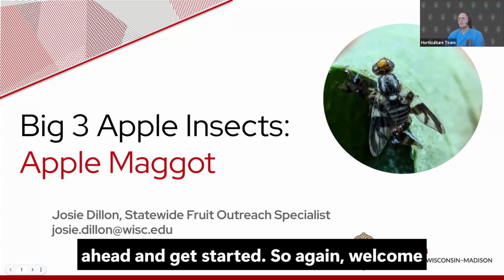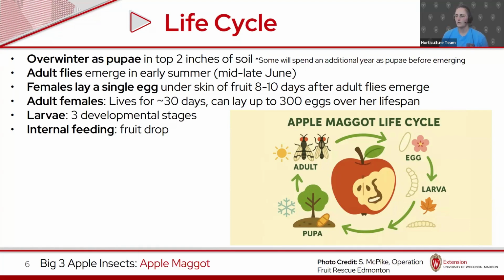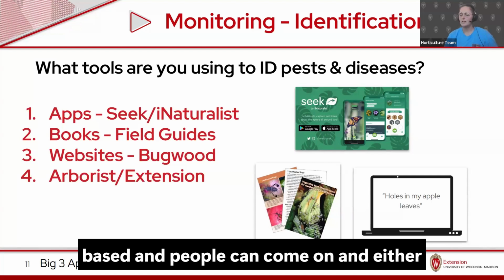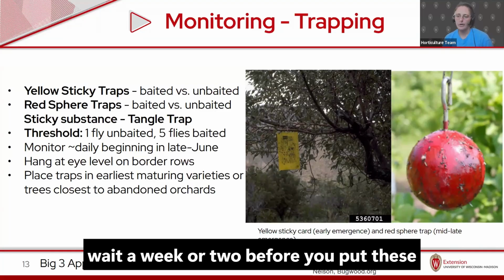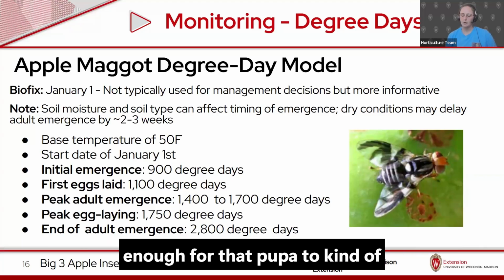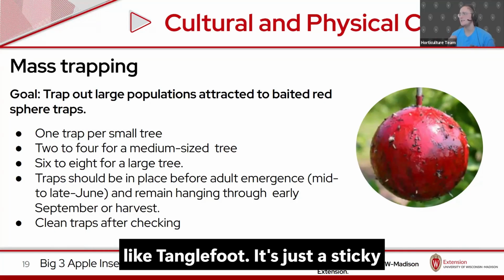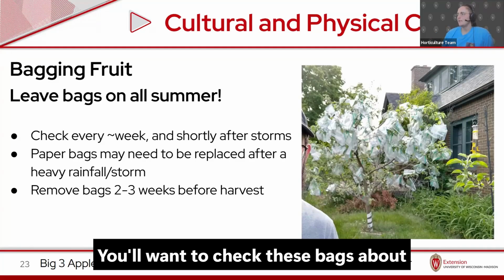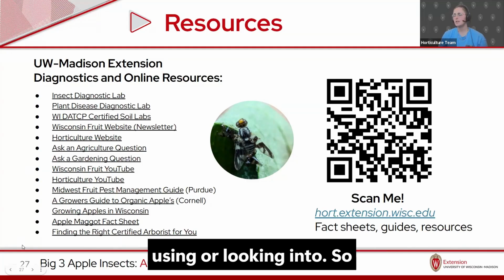Big 3 Apple Insect Series Part 3 Apple Maggot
The Big 3 Apple Insect Webinar Series will provide home growers of all experience levels and backgrounds with the essential tools to identify, monitor, and manage the most common pests that impact apple fruit quality.

In Part 3, learn how to manage the Apple Maggot, a common fly species that can significantly impact fruit from mid-summer through harvest. This session covers critical identification tips and timing for effective intervention.

This three-part series, led by Statewide Fruit Outreach Specialist Josie Dillon, will dive into the “ins and outs” of the three major apple insects found in Wisconsin.

Check out the webinar series landing page for further information and to register for Part 3